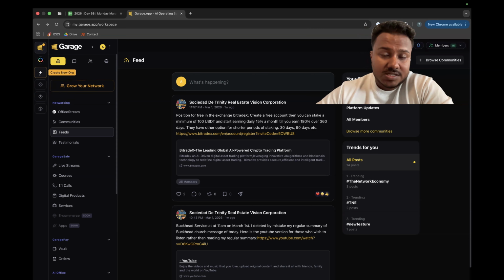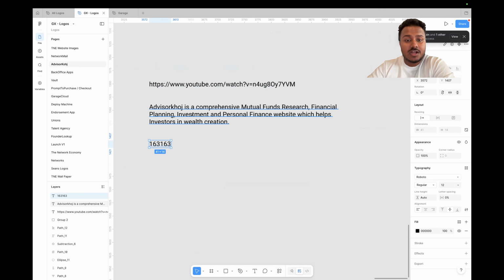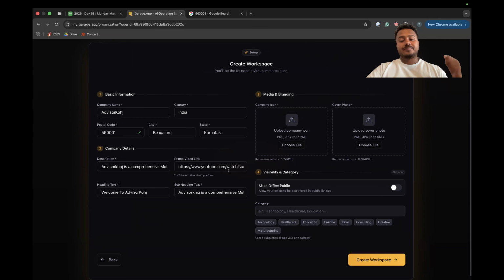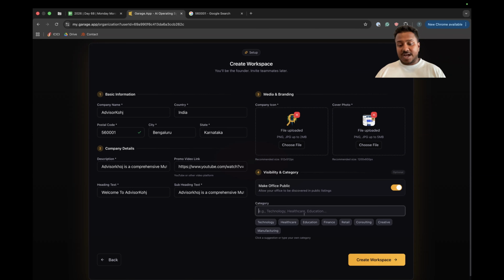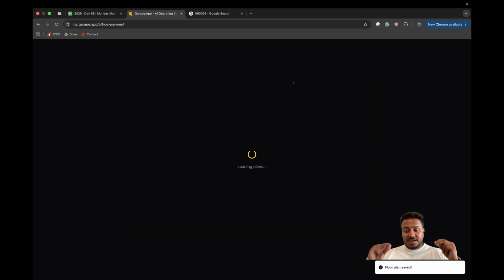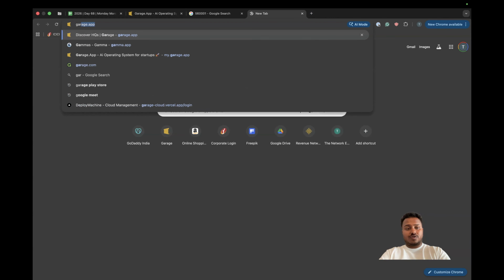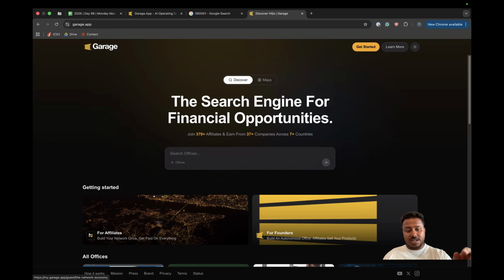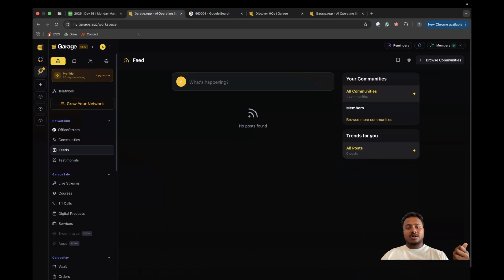How To Launch A Founders Office In Garage For Free In Minutes